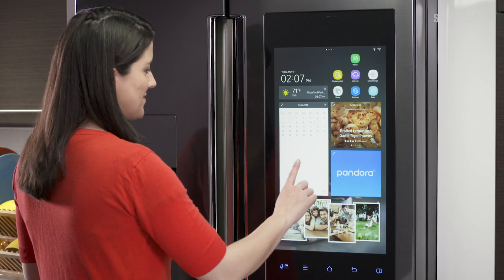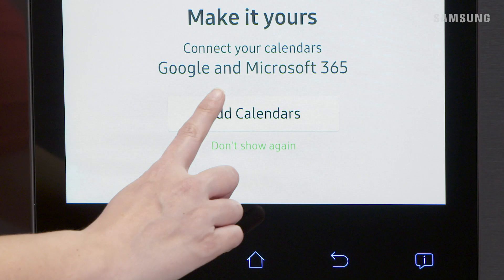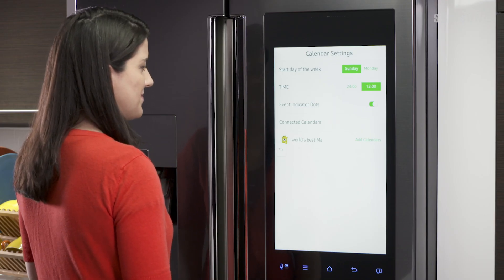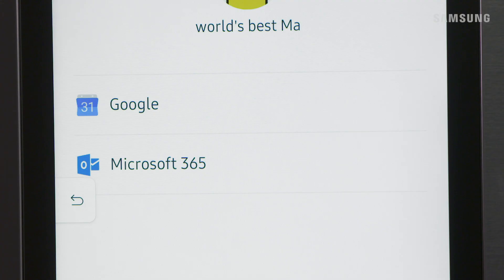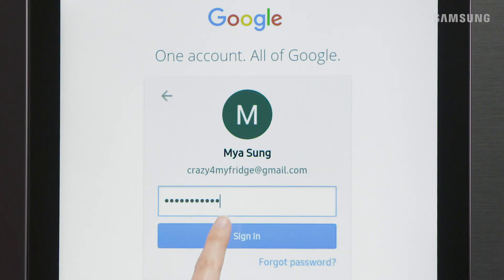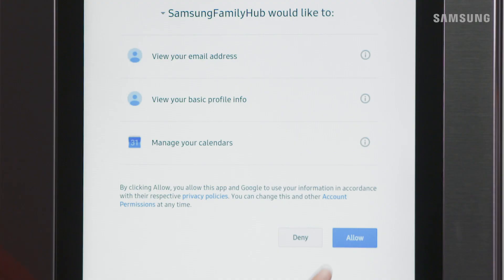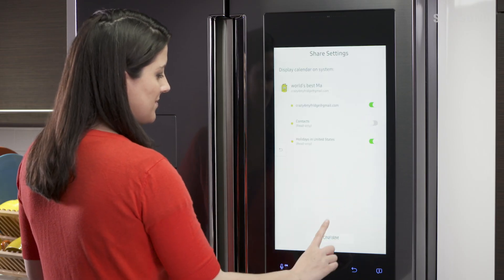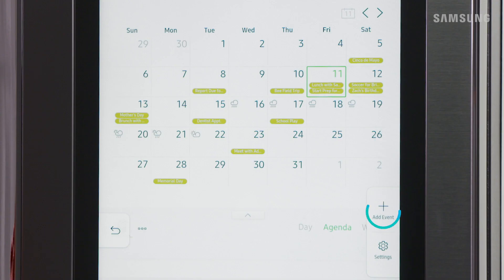How to sync your Google calendar to your Family Hub refrigerator | Samsung US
Follow along with this video to learn how to sync your Google calendar to your Family Hub refrigerator so that any events you add on the fridge will appear across all your Google-linked devices and vice versa!

You can read more about using the rest of the Family Hub tools like memo, calendar, SmartThings, and more